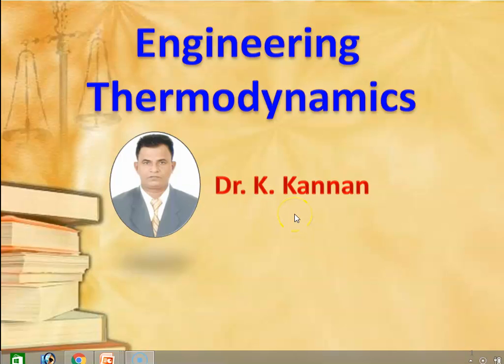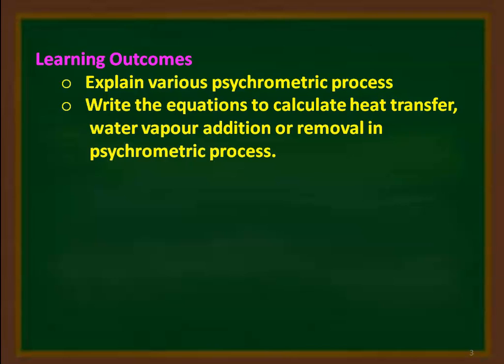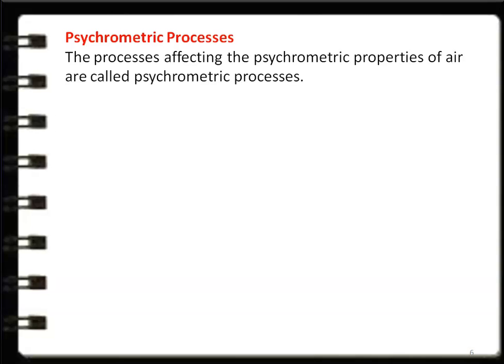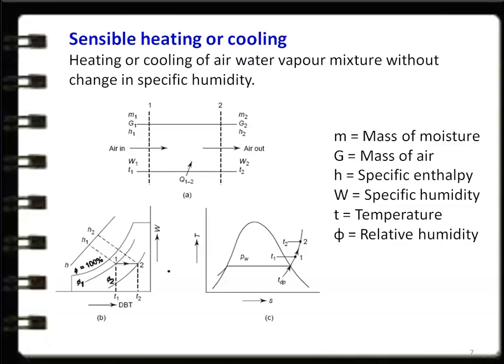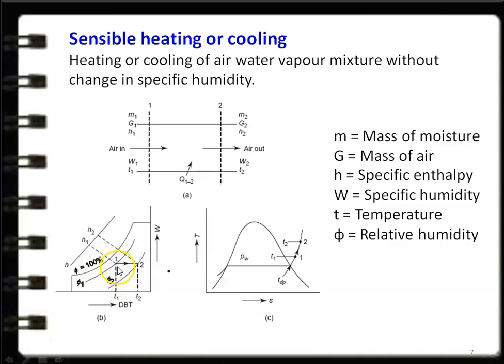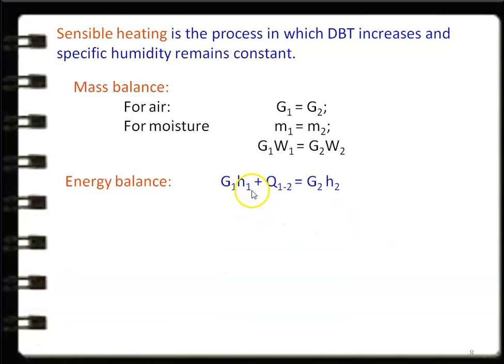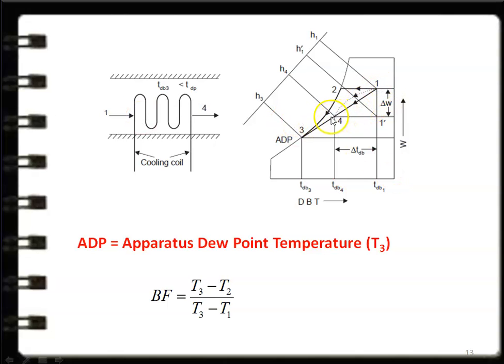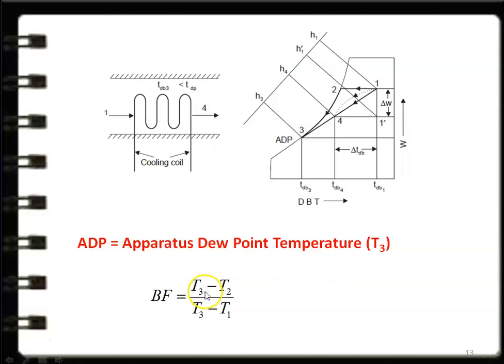ETD 1002 Psychrometric Processes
Psychrometric Processes